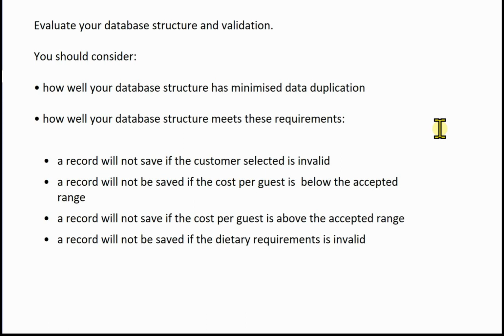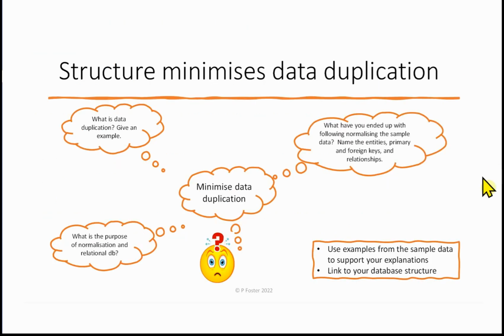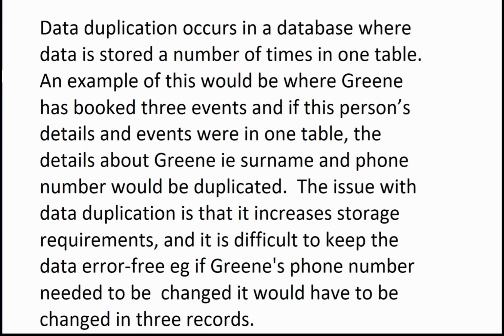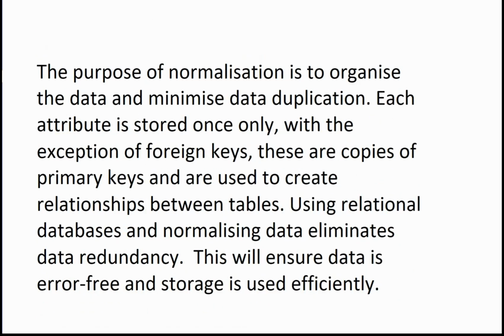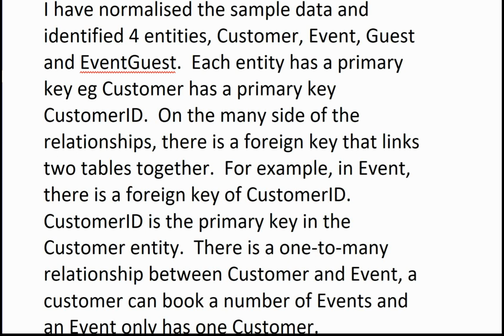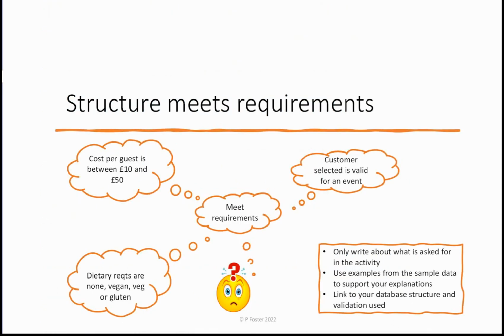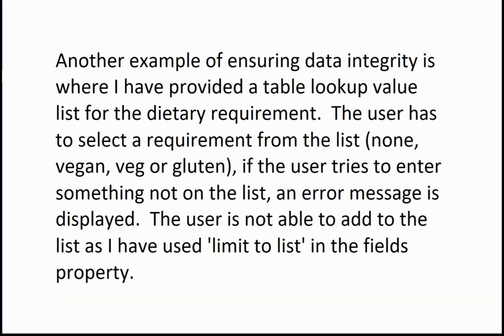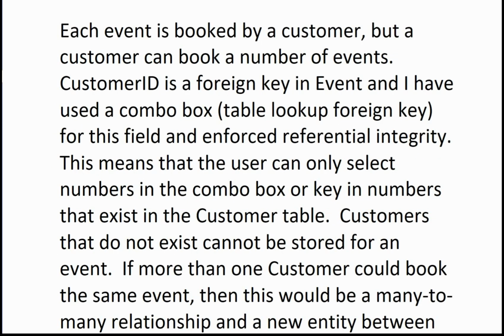7 Legend Events (Evaluation)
Demonstration of how to evaluate the database structure and how the structure meets the requirements.  The evaluation is split into two main parts, each part then has three sub-parts.  Example paragraphs are provided for each sub-part